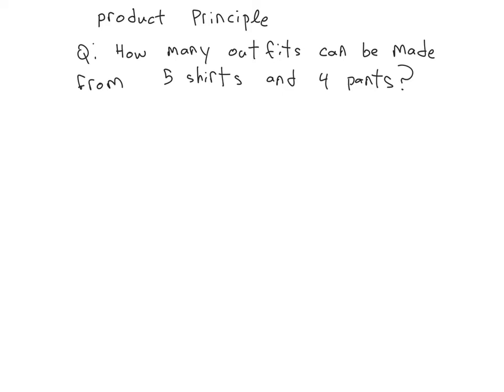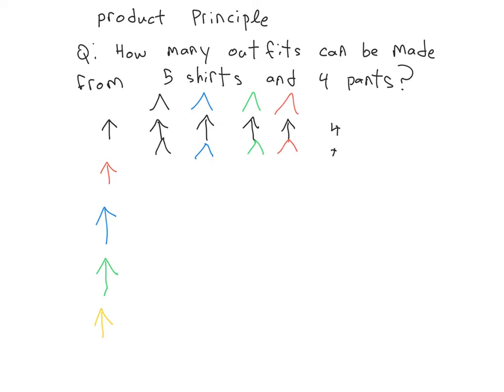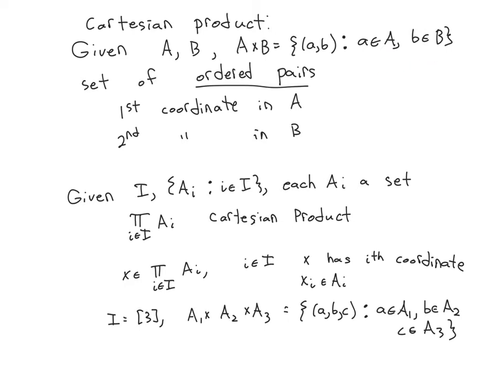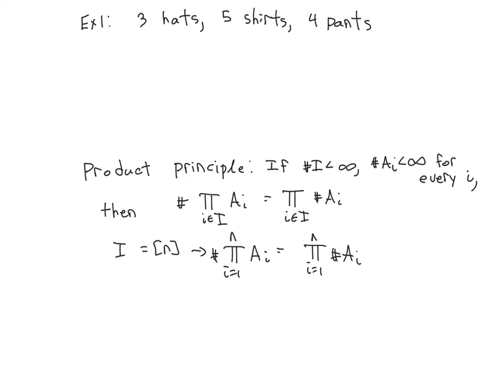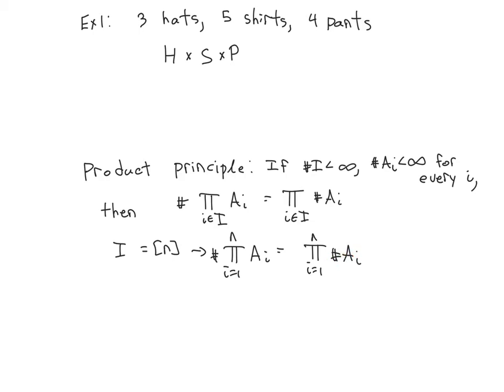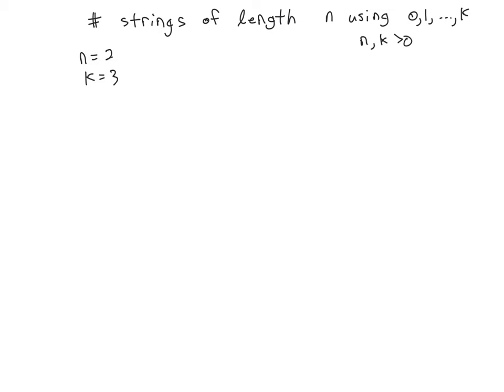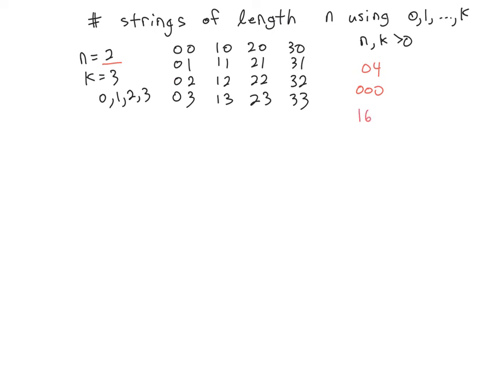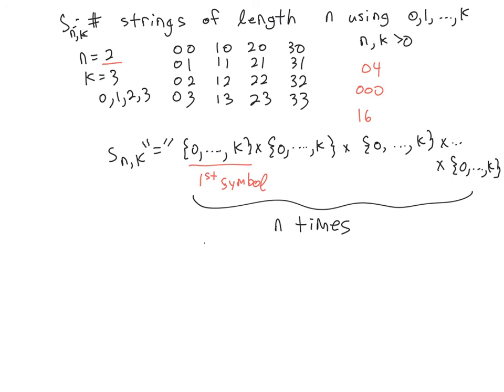Product Principle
In which we discuss the product principle, and functions.